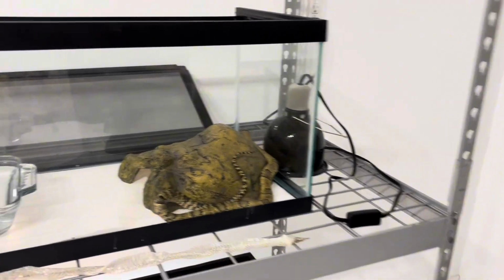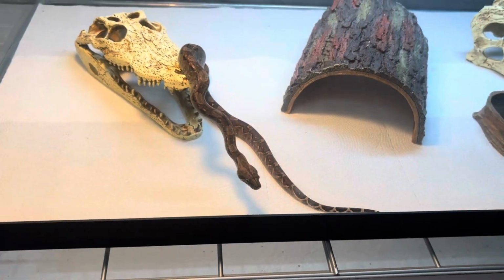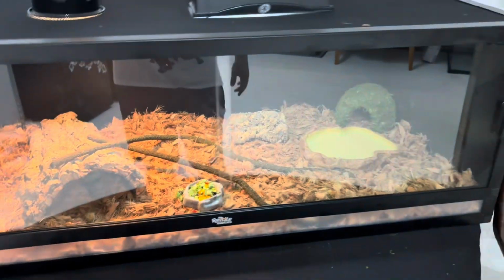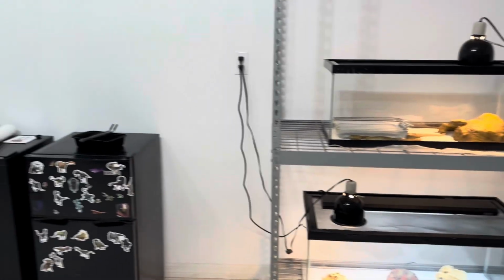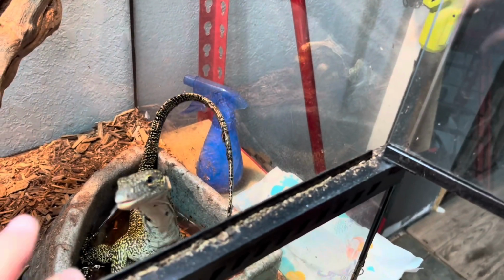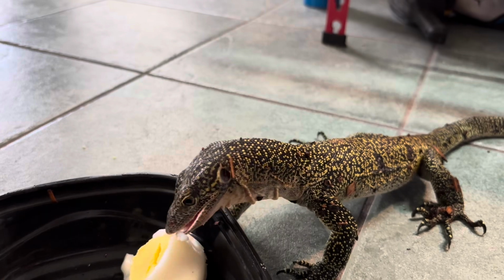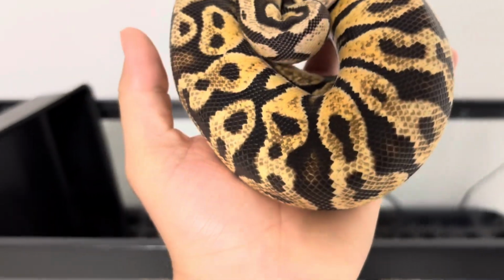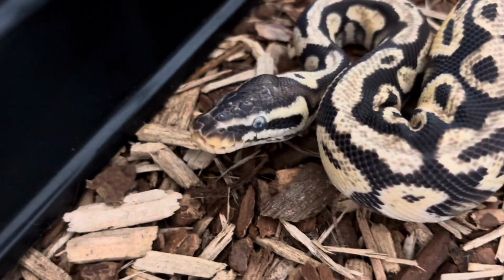Taking In a NEW Animal!!